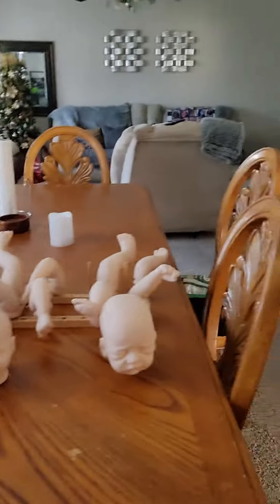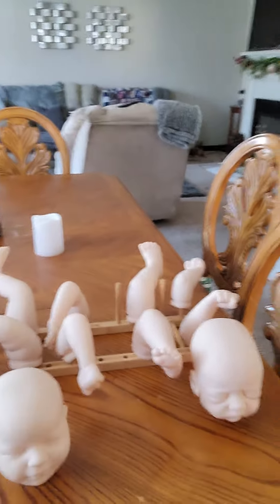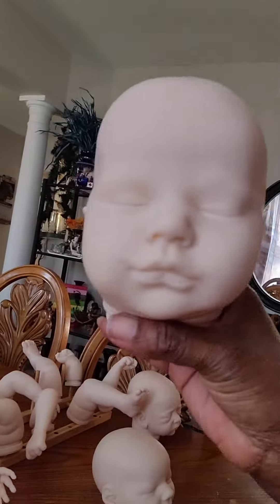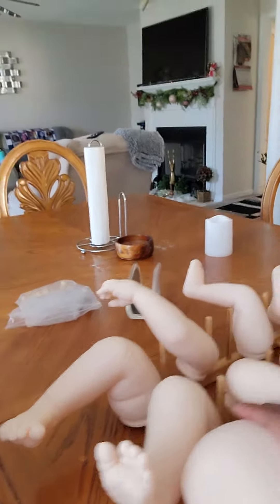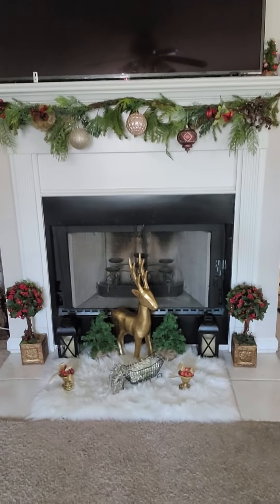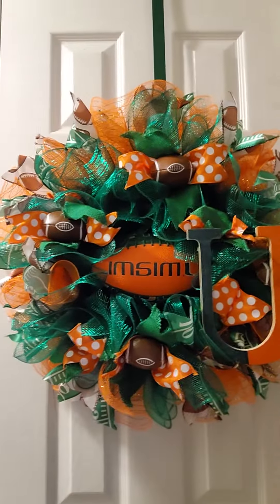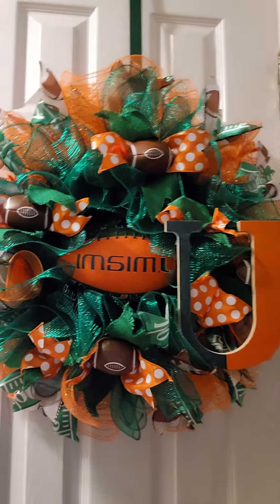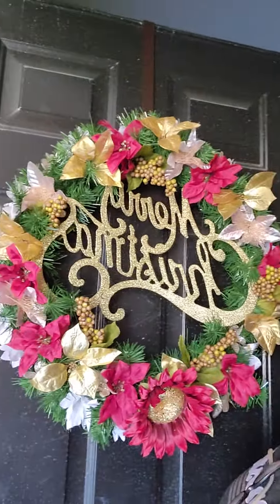Follow up on my fireplace and what I been upto.